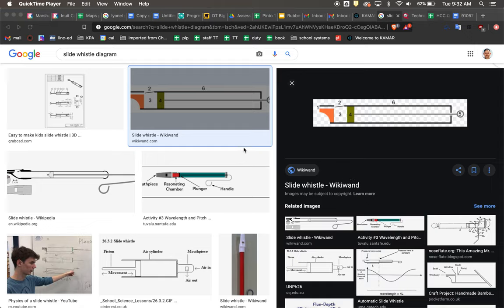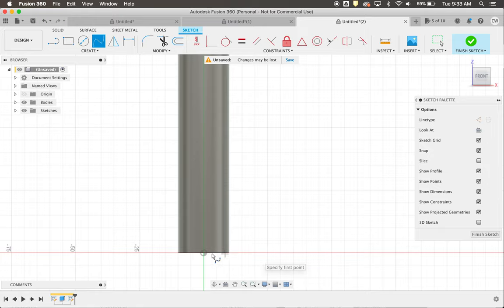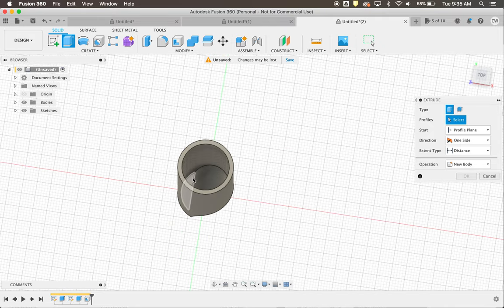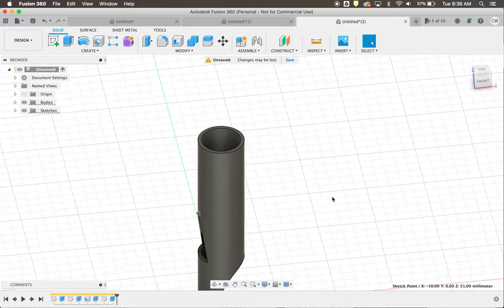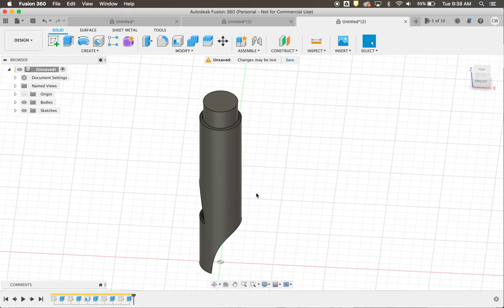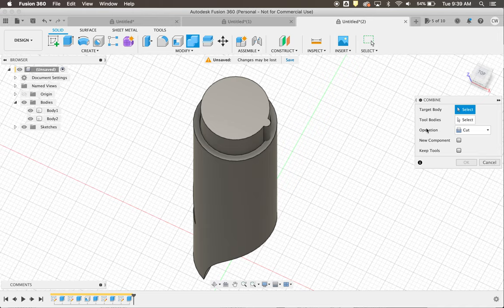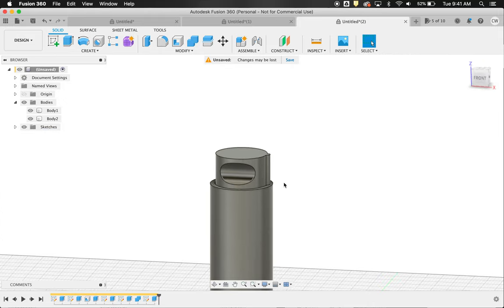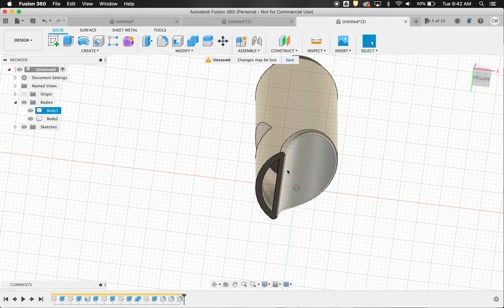Slide whistle fusion 360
Perfect tutorial for a beginner looking at learning a new skill.
3d print and let me know how it works, what can you change to improve the whistle design??